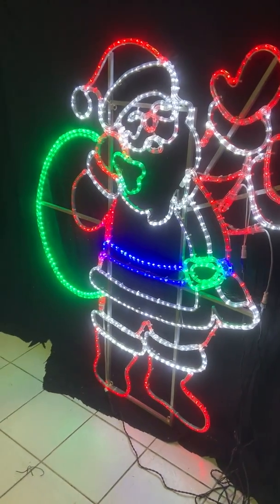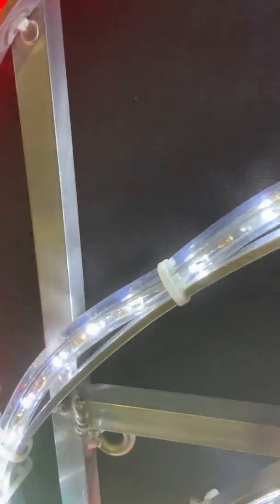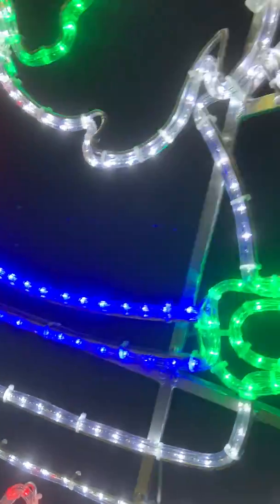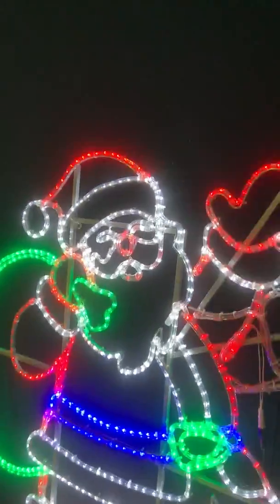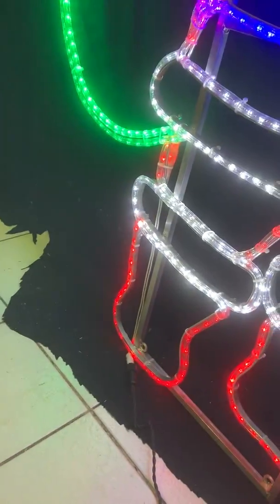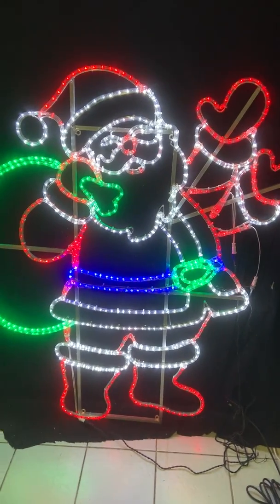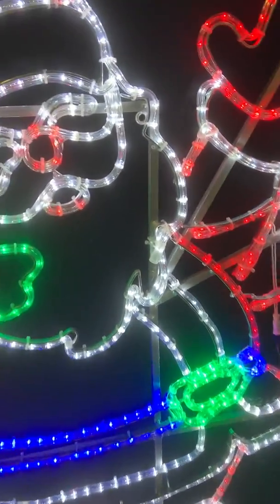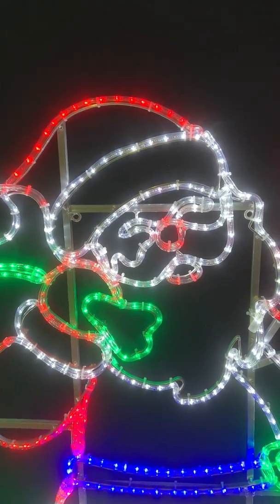Santa Waving Rope Light Motif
160cm high LED rope light motif with controller and 240V approved Australian plug - sold by Christmas Alight in Brisbane.